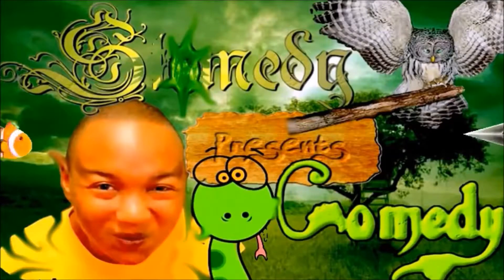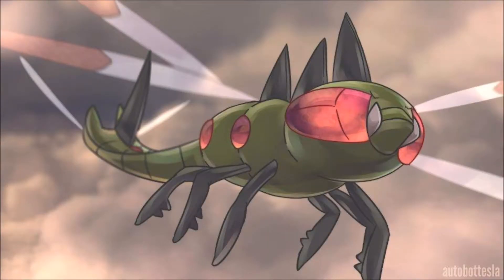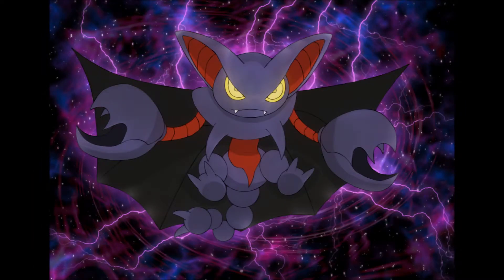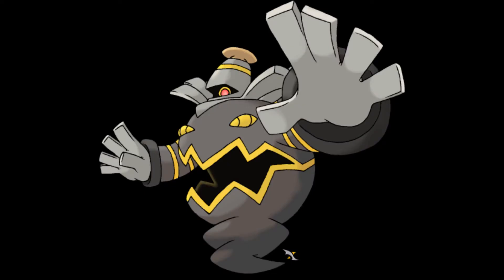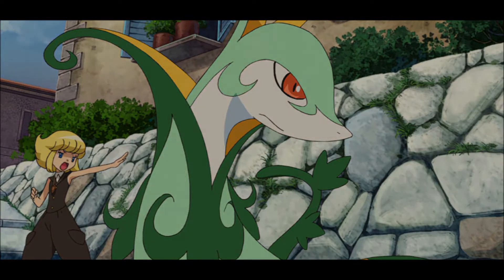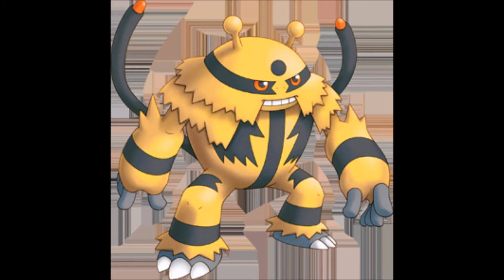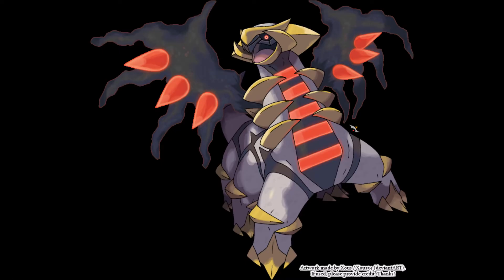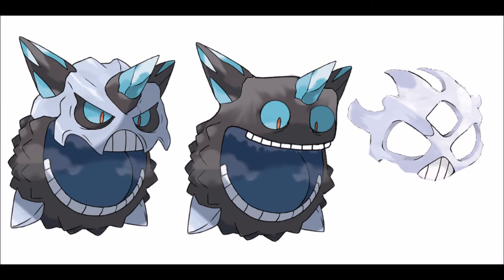Top 10 Favorite Pokémon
why are there memes on a Pokémon video???